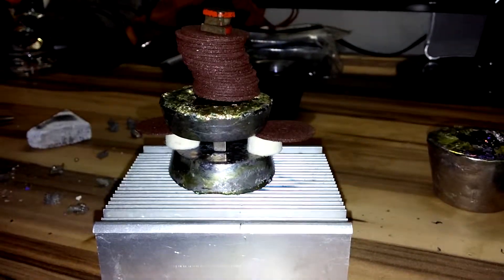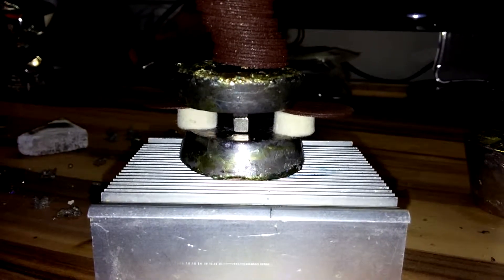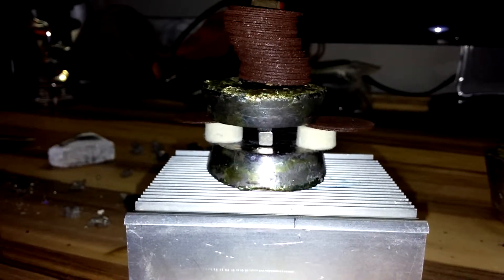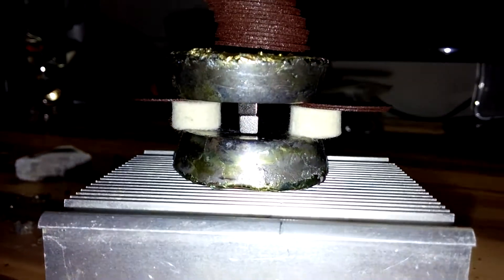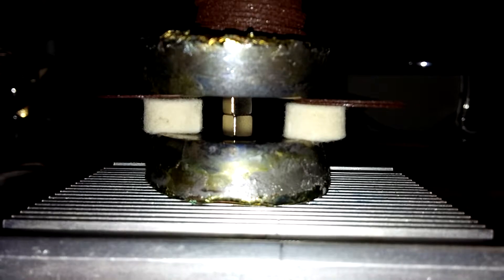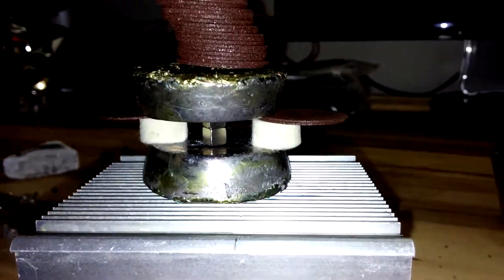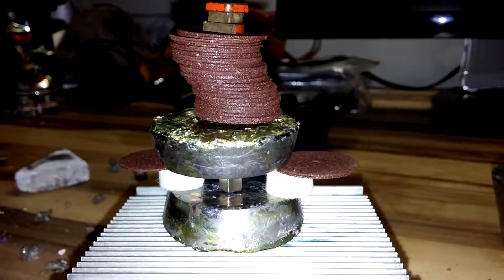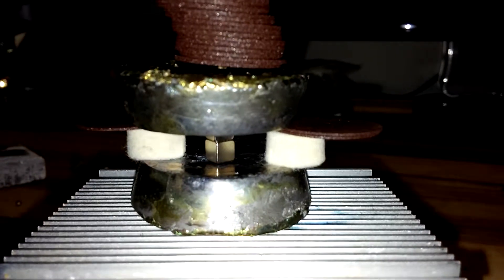Bismuth Magnetic Levitation Device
A very basic device made using bismuth ingots and neodymium magnets to levitate the magnets in the space between the ingots. This works because bismuth is very weakly diamagnetic.